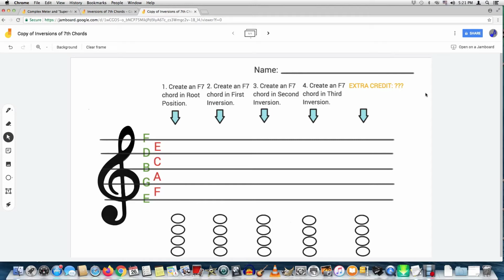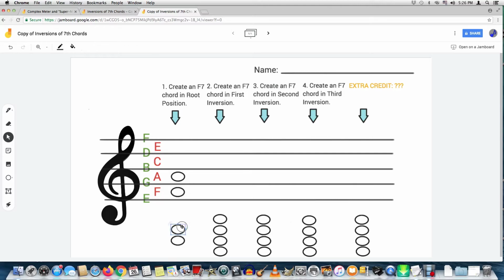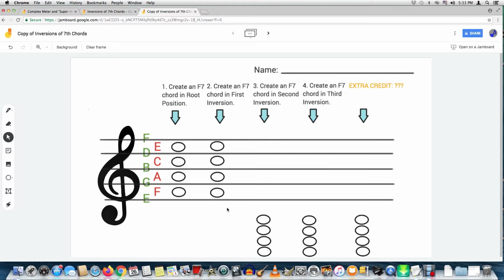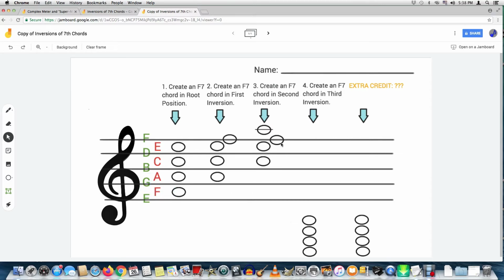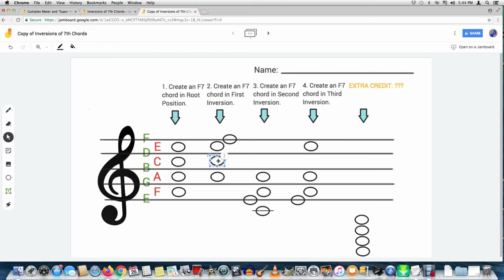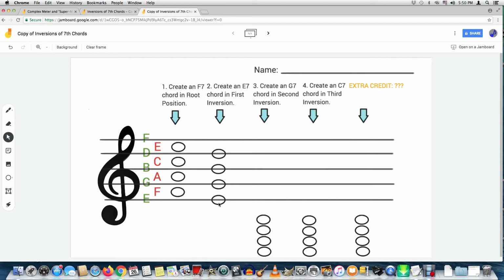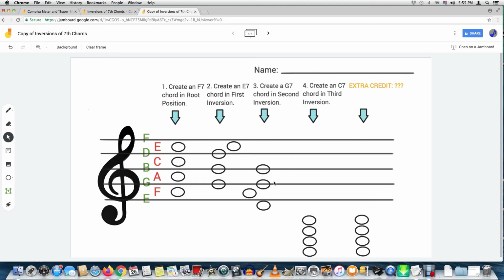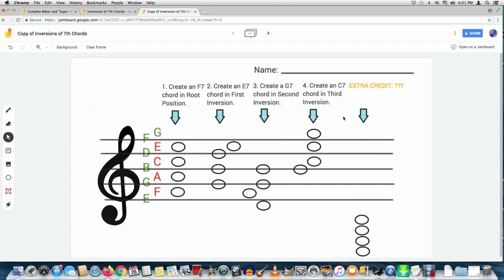Inversions of 7th Chords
Join me  as we learn about inversions of 7th chords!